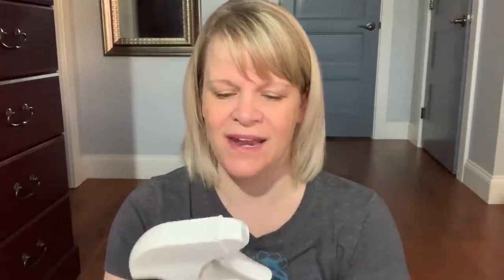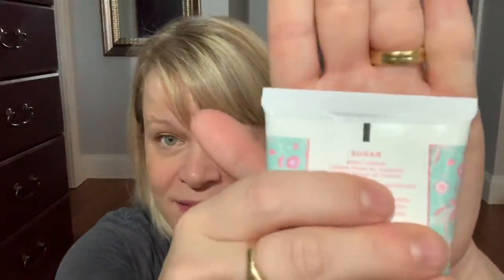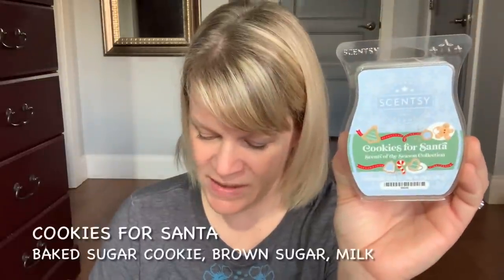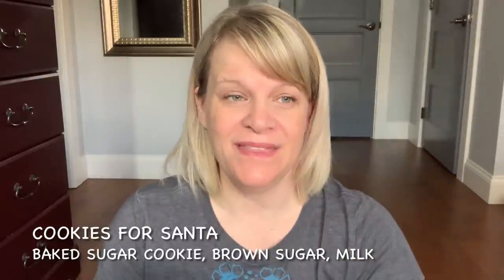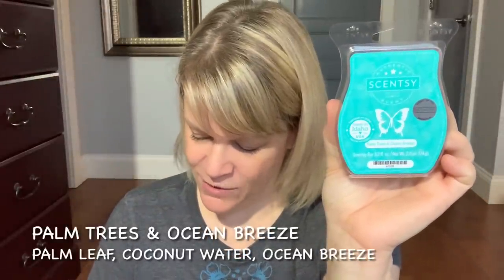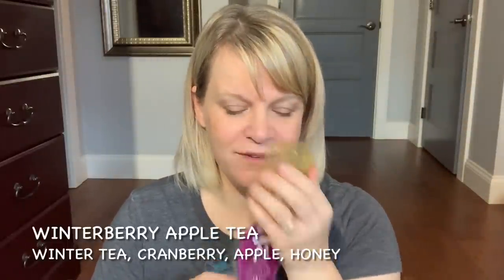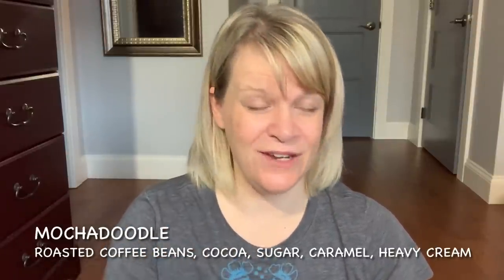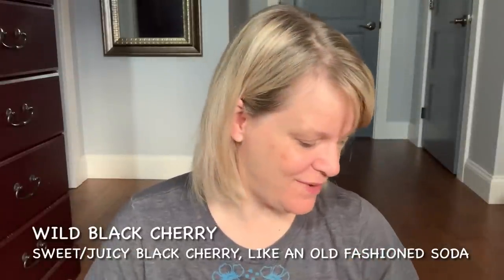Scentsy Empties Nov 2021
Another chatty video…but this time it’s a Scentsy EMPTIES video! In this video I discuss my thoughts and impressions on both wax and non wax items that I used for the month of November 2021, in the hopes that hearing about these products will help you make informed purchasing decisions.

Don’t forget to chime in on the Question of the month - which will featured mid December in a community post.

My personal Scentsy websites if you need a consultant:
Click on “shop a party”—— “online purchases Nose to Toes” - these orders will direct ship to you independent of party closer date.